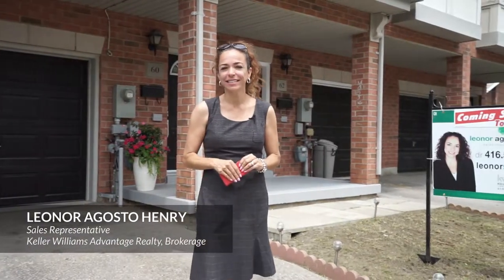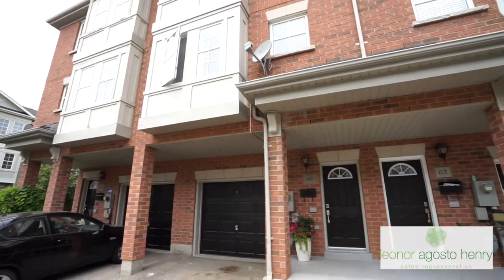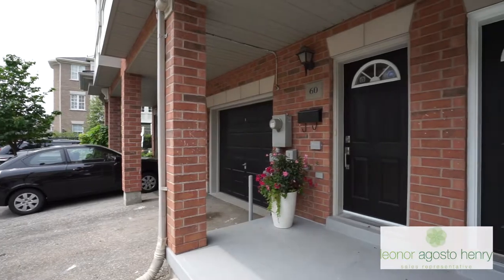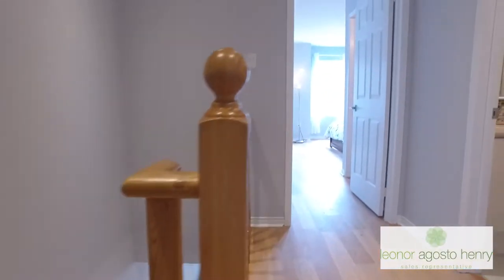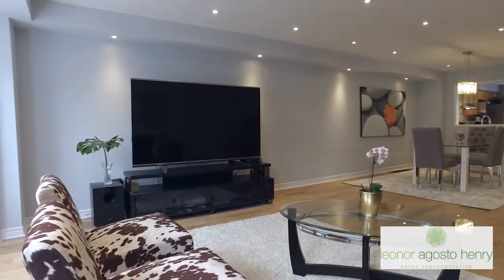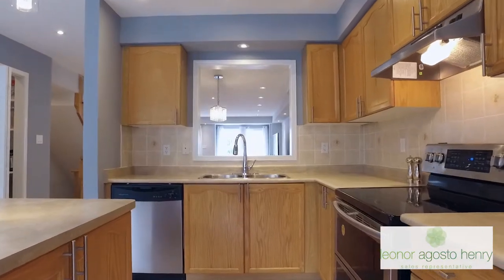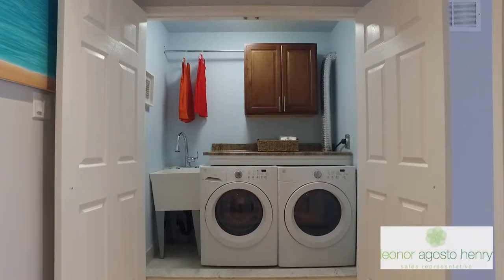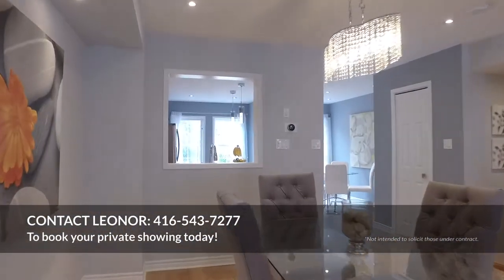60 Archibald Mews Scarborough, ON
Welcome to this tastefully reno'd oversize 3 bdrm/4 bath home nestled in a quiet row close to Midland & Lawrence.  There are too many upgrades to list but new floors throughout, refinished cabinets, freshly painted and plenty of storage space (with amazing closet organizers AND a bonus pantry) to name a few!